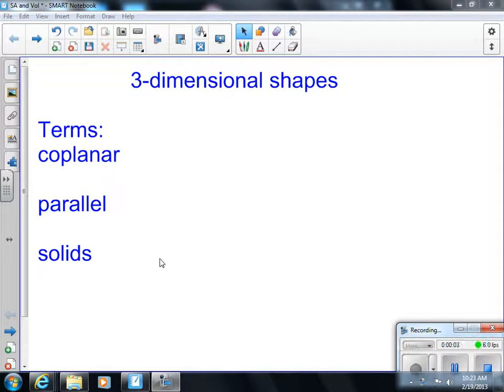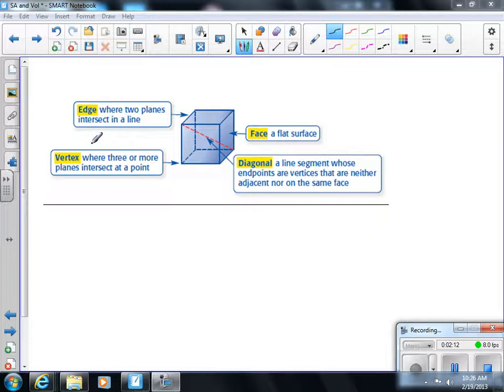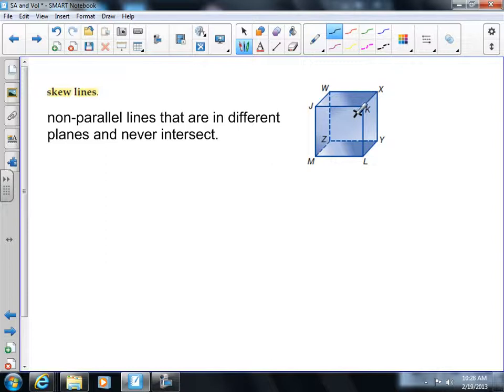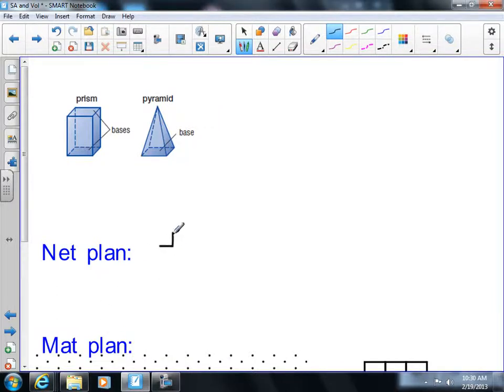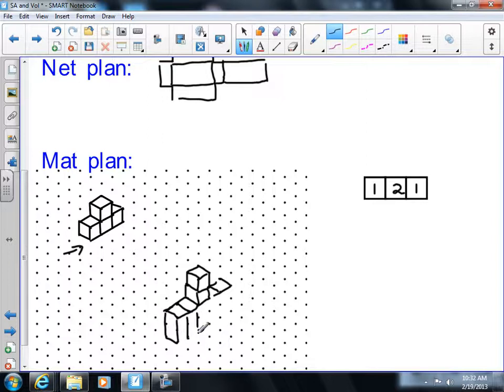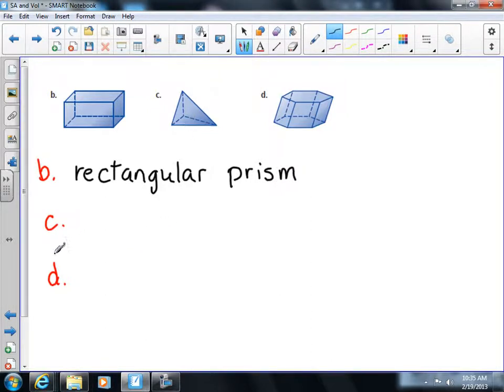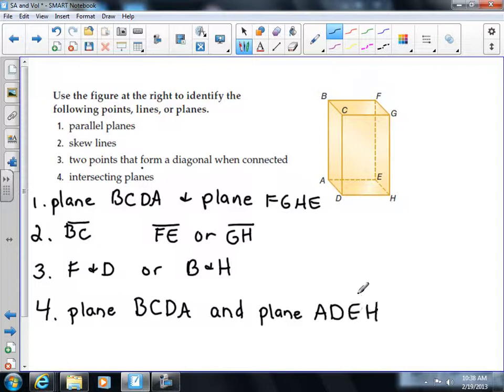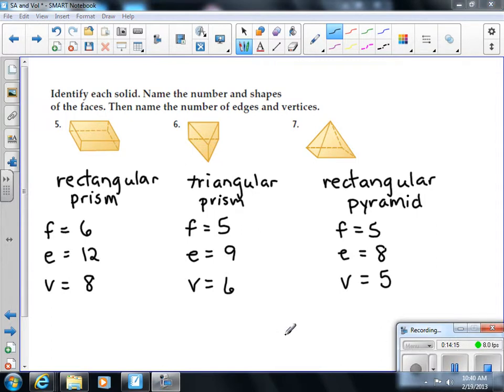3 D Solids 8th Grade Math